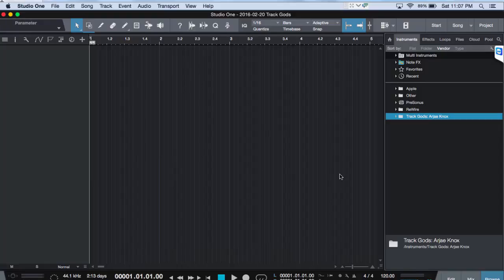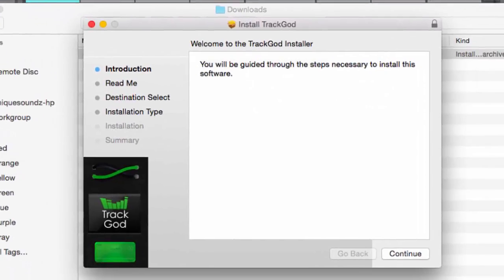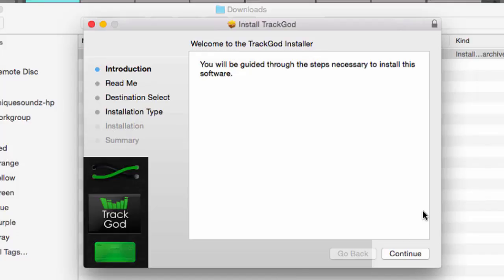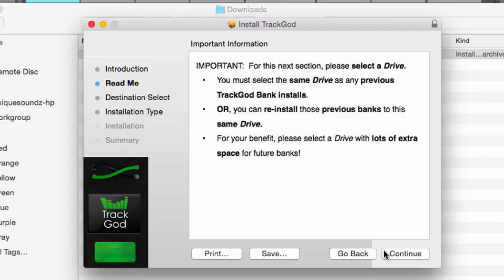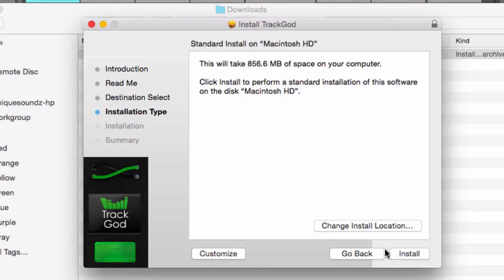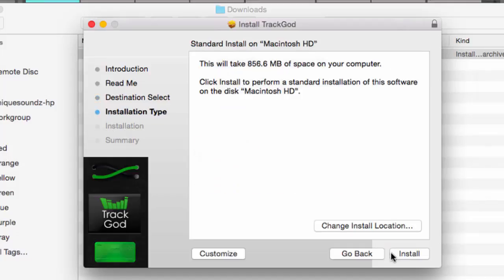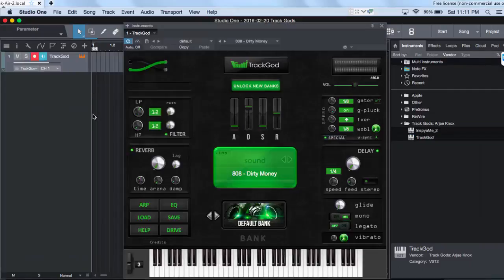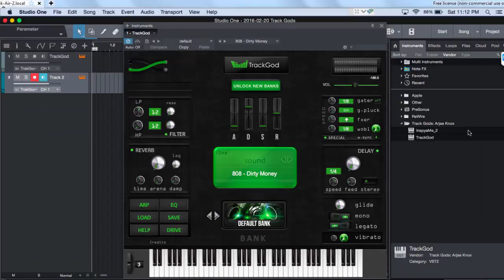Studio One Mac